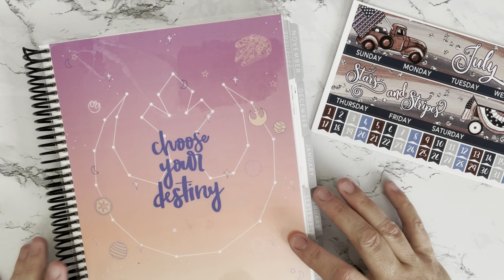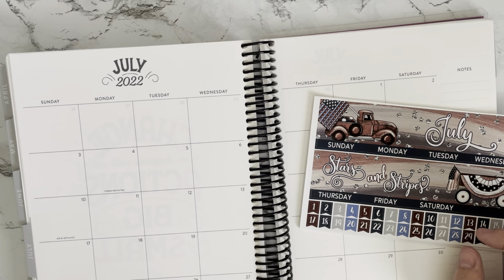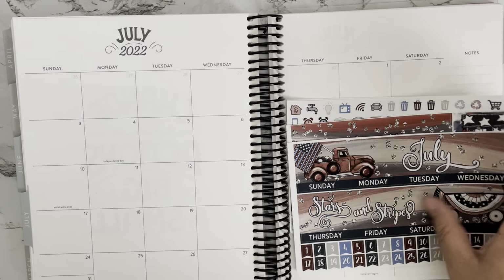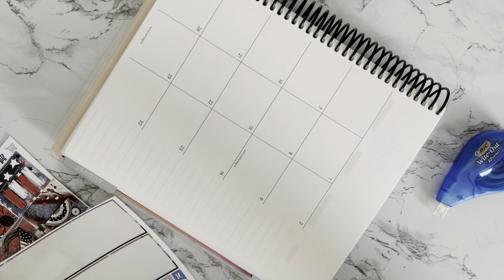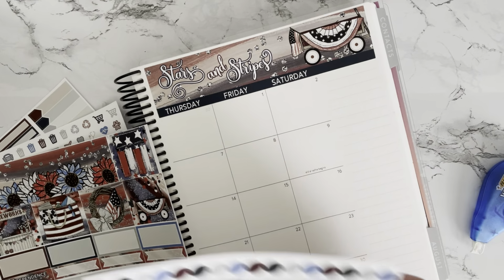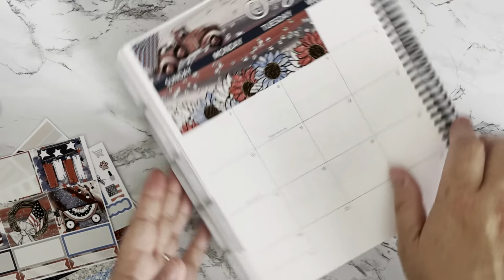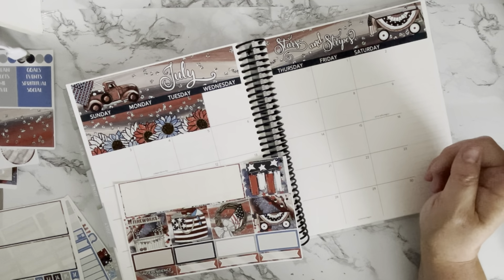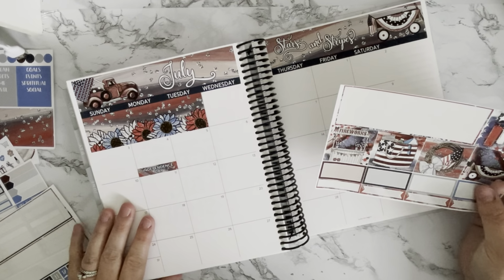July Monthly Plan with Me || Erin Condren Life Planner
I will be uploading plan with me videos, stationary hauls, and random "ish." I don't strive for perfection and I make mistakes.

** All opinions and reviews are mine alone and do not reflect any partnership with brands. This item was purchased my me and not gifted by said company. **

All shops mentioned in this video are listed below:
-Erin Condren

LINKS:

If you would like to support me my link is listed below. You can find all of the products I have reviewed in this video by clicking this link. I hope you enjoy the items you choose and would love to hear about your planning journey in the comments below!

Simply Gilded
Save $5 off of $15 or more